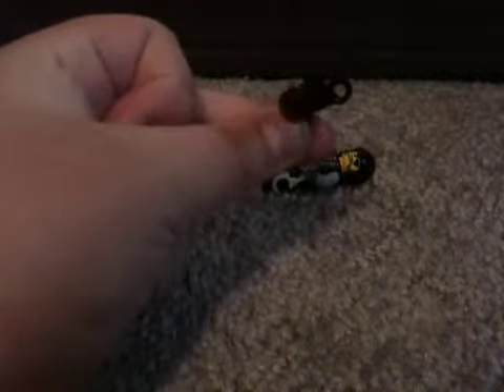My custom lego fig that was forgoten in lego my lego figs b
I forgot in my lego figs better version